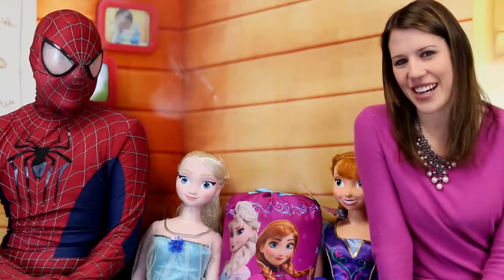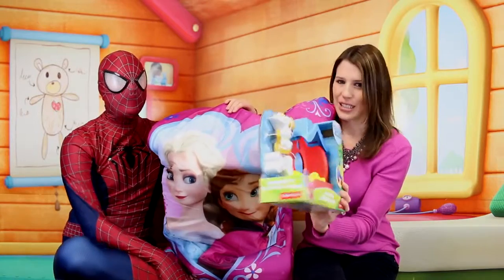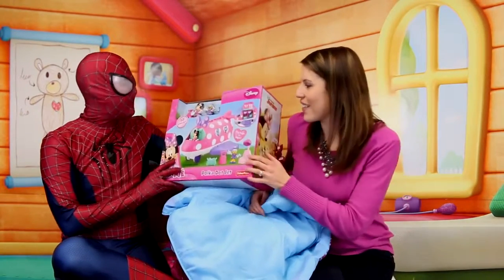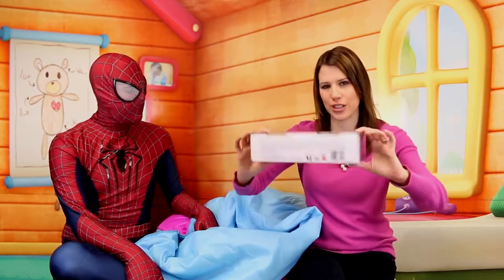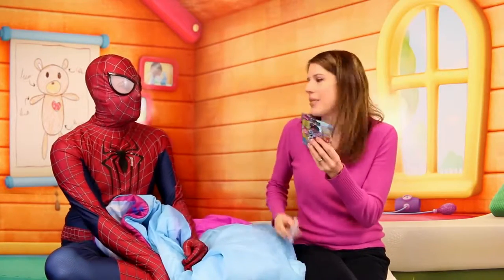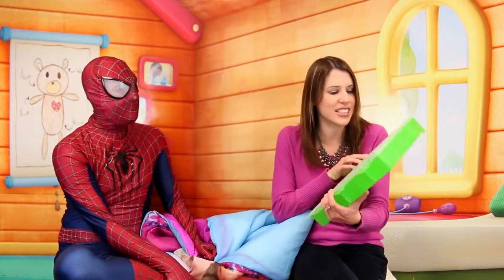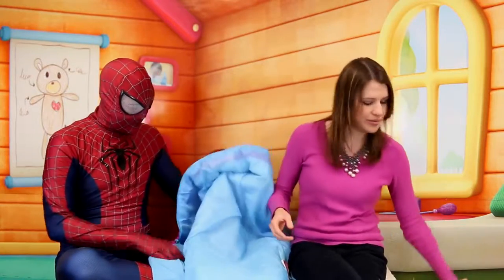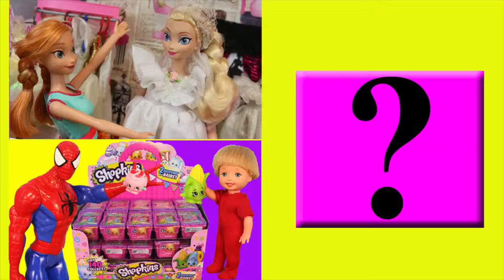HUGE SURPRISE Toys BAG Frozen Elsa & Anna Sleeping Bag With Peppa Pig Surprise Eggs Barbie Spiderman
HUGE SURPRISE Toys BAG Frozen Elsa & Anna Sleeping Bag With Peppa Pig Surprise Eggs Barbie Spiderman | disney toys video